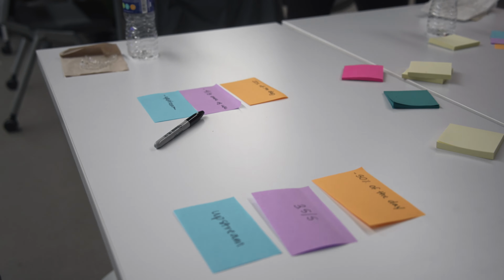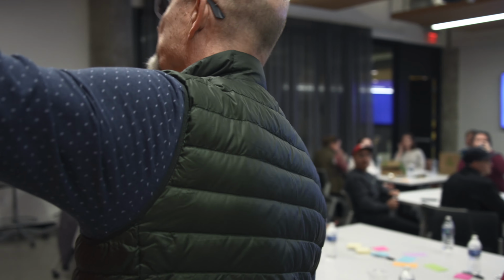Unleashing the Power of UX Analytics, Jeff Hendrickson. IXDA Cincinnati design workshop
Unleashing the Power of UX Analytics," a dynamic workshop led by Jeff Hendrickson, a seasoned UX leader with over 20 years of international experience. This session focuses on identifying critical challenges, leveraging quantitative and qualitative data, and prioritizing efforts effectively. Learn to use UX analytics for actionable insights, ensuring your products meet and exceed user expectations. Perfect for those looking to enhance product strategy or design thinking skills, this workshop provides the tools for data-driven decision-making in a concise, impactful format. Transform your approach to UX and drive meaningful product outcomes.

AGENDA
6:00 - 6:15 pm: Networking and refreshments, provided by New Era Technologies
6:15 - 6:30pm: Announcements and introductions
6:30 - 7:30 pm: Presentation & Workshop

ABOUT OUR PRESENTER: JEFF HENDRICKSON
With over two decades of experience ranging from grassroots projects to high-level engagements with The Pentagon, I have consistently championed user needs, leading diverse teams toward the creation and delivery of impactful products. My leadership extends beyond conventional boundaries, driving UX design, research, and strategy to foster innovation and growth. My efforts have not only secured multi-million dollar international deals but also transformed marketing strategies, cultivated leadership within product management teams, and initiated UX divisions in organizations previously unaware of their necessity.
Embracing the advent of AI technology, I am at the forefront, guiding skeptics and enthusiasts alike on how to leverage AI for innovation and impact. My core competencies span a broad spectrum, including UX strategy, management, research, software design, and AI content creation. Career milestones highlight my role as a pioneer in Autonomy Knowledge Management in the U.S., revitalizing user groups through interactive workshops, and spearheading UX initiatives that have significantly contributed to organizational growth and success. My passion thrives in facilitating "ah-ha" moments during Design Thinking workshops, where I witness the unleashing of creative potential and the collaborative journey towards solving complex challenges..

New Era Technology (formerly Fusion Alliance) is your digital transformation partner. We create exceptional customer experiences by leveraging data insights, experience design, and technology to transform how you connect with your customers.
Customers worldwide rely on New Era’s seamless blend of solutions that securely connect people, places, and information in a rapidly changing digital world. New Era has offices in the Americas, the United Kingdom, APAC, and Europe. New Era provides solutions and services to diverse industries, including Global Enterprise, Banking & Finance, Smart Buildings & IoT, Healthcare, Education, and Government.